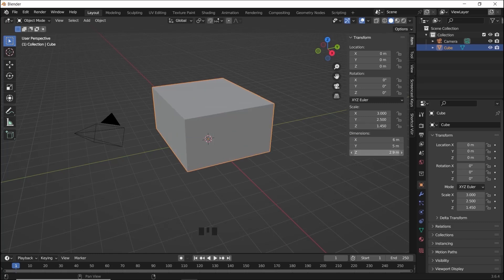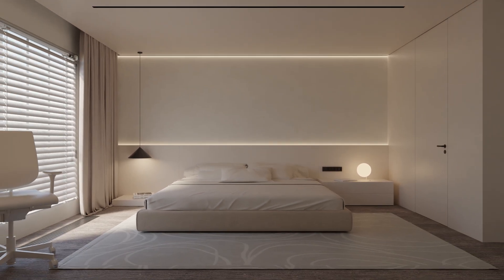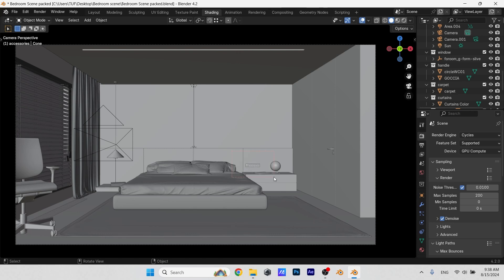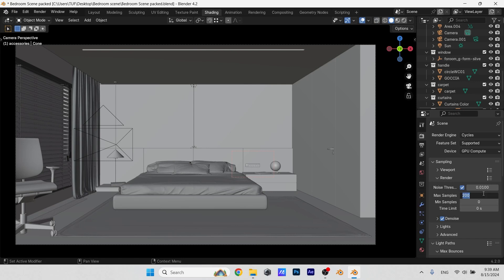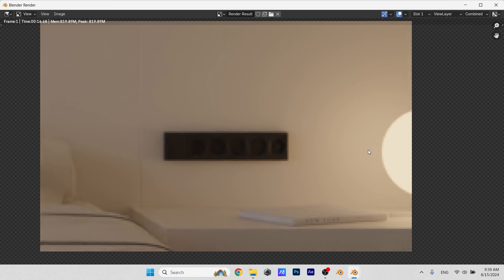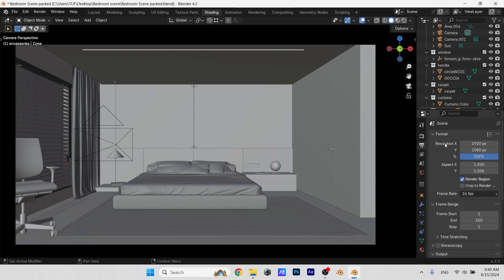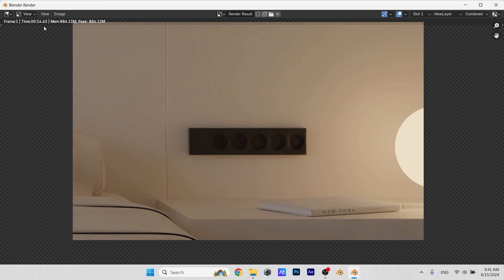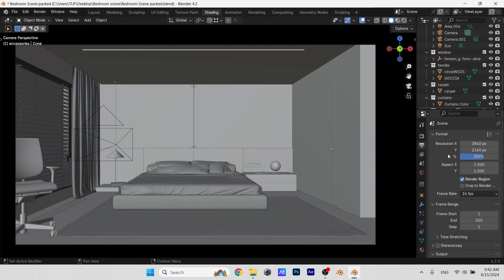Best Way to Render High Quality Images in Blender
Keep the image on a Size diet, Cause it can get too heavy to load!
👍Learn How to Model The Interior from this video